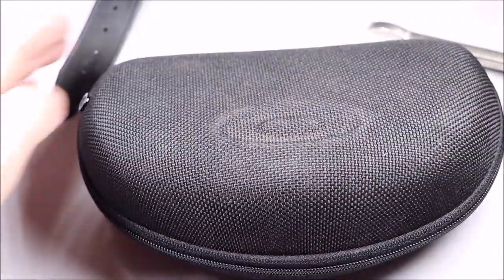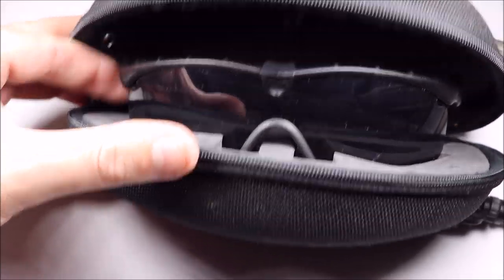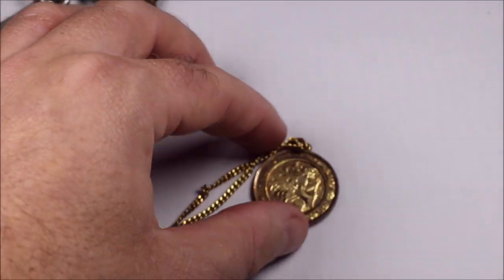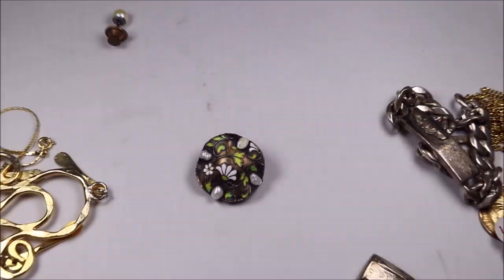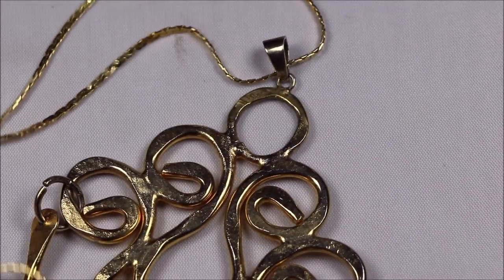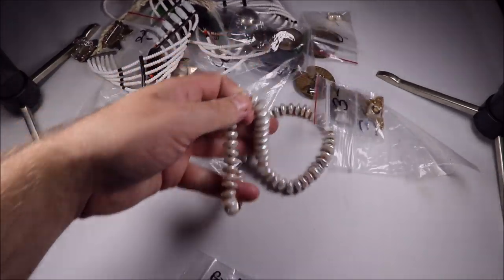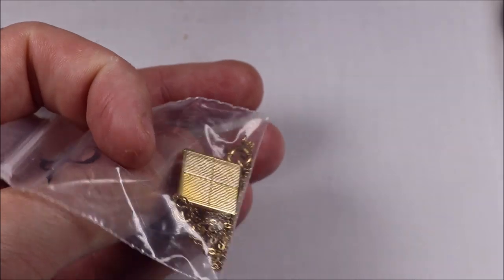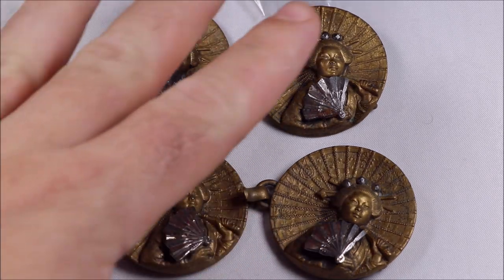Exclusive Estate Sale Finds: Mikimoto Pearl Necklace & Sterling Silver Treasures Revealed #161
Welcome back to another exciting episode of Estate Sale Finds! In this week's haul, I stumbled upon a treasure trove of exquisite items, including a breathtaking Mikimoto pearl necklace and a collection of sterling silver treasures. Let's dive right in and explore these remarkable discoveries together.

First up, we have the star of the show, a stunning Mikimoto pearl necklace. Adorned with lustrous pearls, each measuring about 6 millimeters, this necklace exudes elegance and sophistication. With a length of approximately 22 inches, it graces the neckline with timeless beauty. The necklace is accompanied by its original Mikimoto wax seal and hangtag, adding to its authenticity and allure. Crafted with meticulous attention to detail, this piece is a testament to the unparalleled craftsmanship of Mikimoto, a renowned name in the world of fine jewelry.

But the treasures don't end there. I also acquired a variety of sterling silver pieces, each boasting its own unique charm and character. From vintage serving forks to intricately designed sugar and creamer sets, these sterling silver treasures are sure to impress any collector or enthusiast. With hallmarks indicating their quality and craftsmanship, these pieces are a testament to a bygone era of elegance and refinement.

As I unveil these remarkable finds, I invite you to join me on a journey of discovery and appreciation for the artistry and craftsmanship of yesteryear. Whether you're a seasoned collector or simply admire fine jewelry and silverware, there's something for everyone in this extraordinary haul.

So sit back, relax, and prepare to be dazzled by the splendor of estate sale finds like never before. From timeless pearls to sterling silver treasures, this collection is sure to leave you breathless. Don't miss out on the opportunity to own a piece of history and elevate your collection with these exquisite finds.

Visit our eBay store and website to explore and purchase these exclusive high-end jewelry pieces. Elevate your collection with a touch of opulence today!